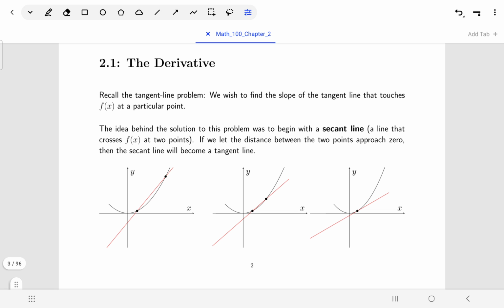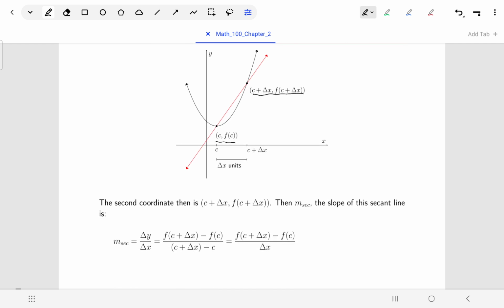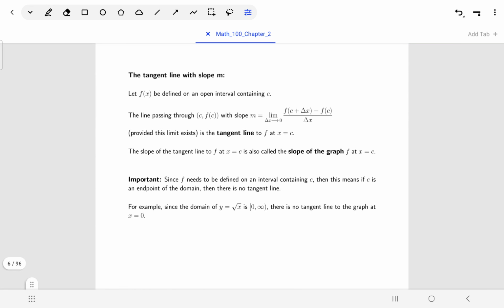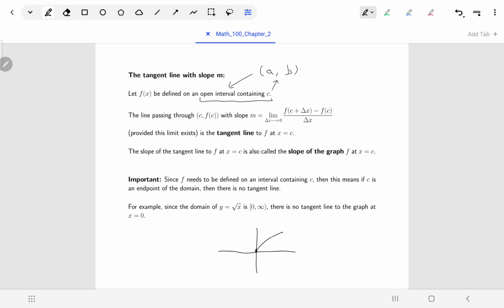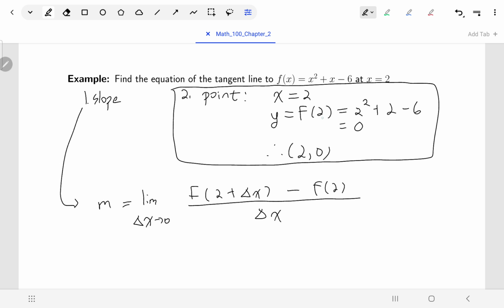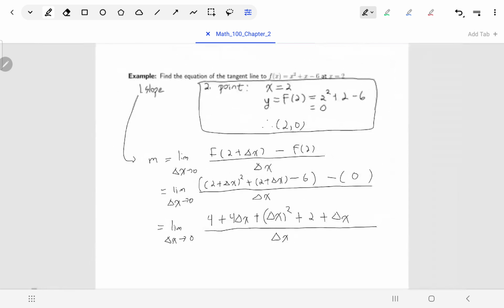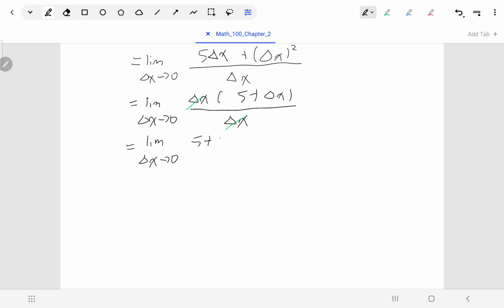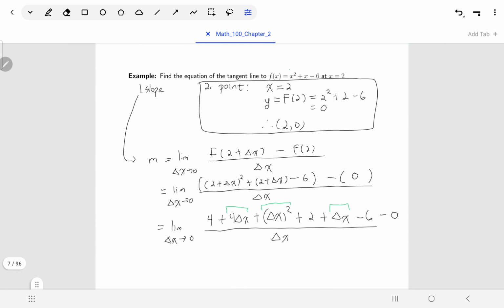Math 100: Section 2.1 (Part One)